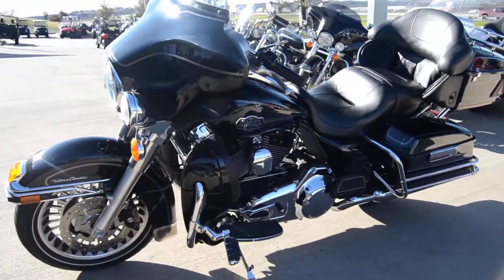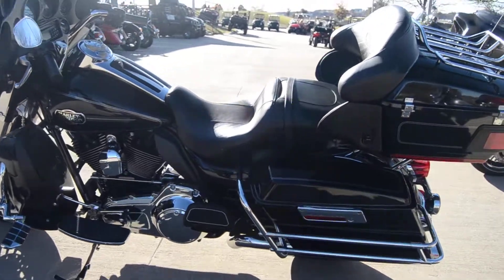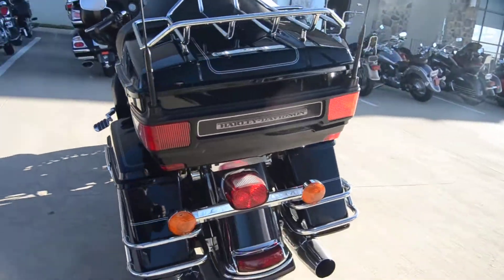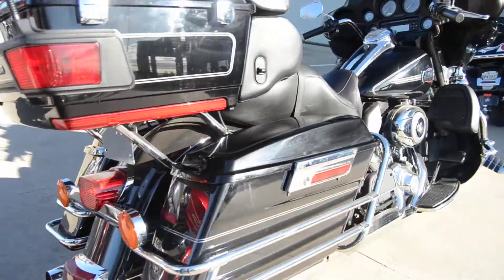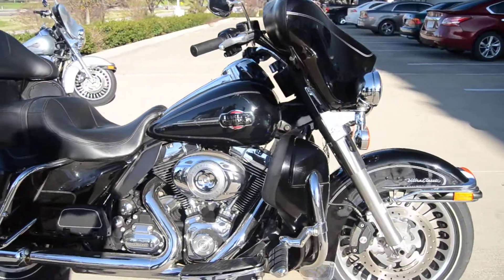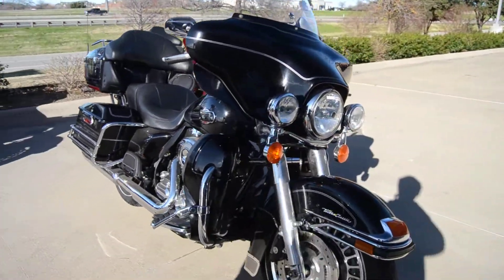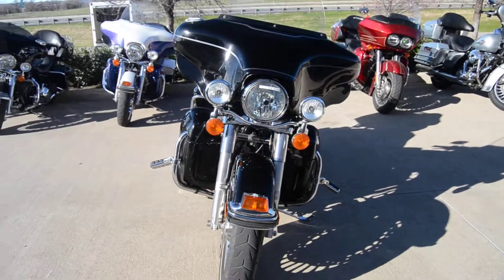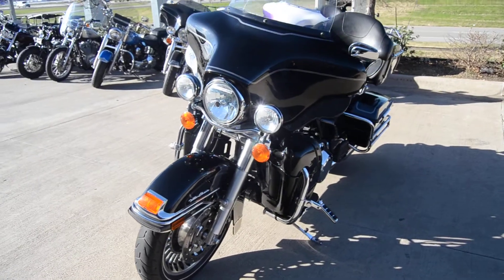2011 Harley Ultra Limited For Sale Freedom Powersports Fort Worth Texas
2011 Harley Ultra Limited For Sale Freedom Powersports Fort Worth Texas